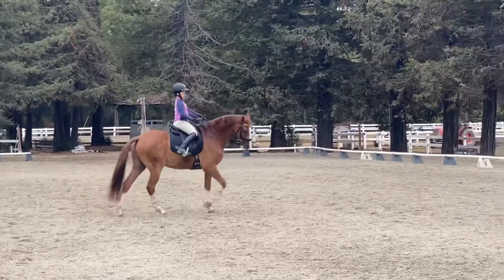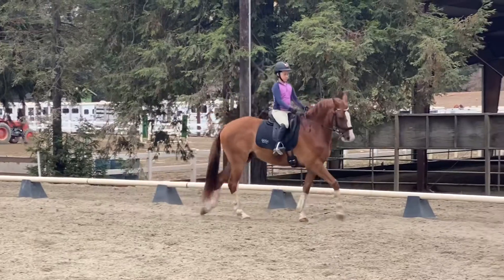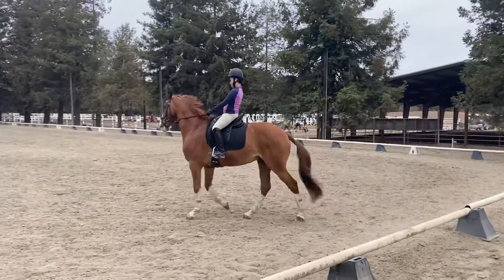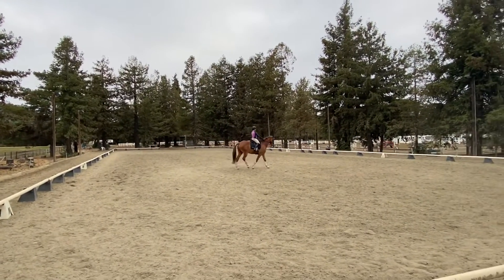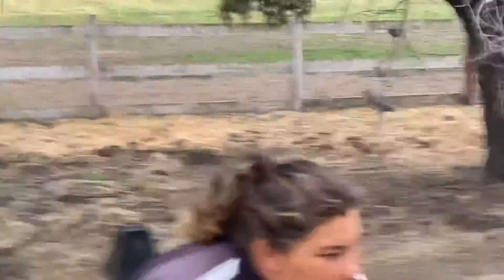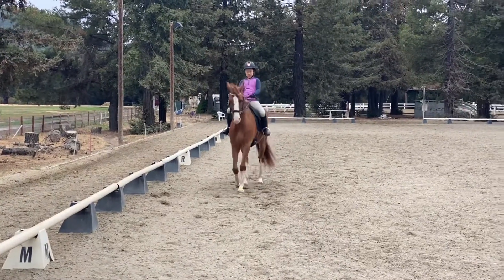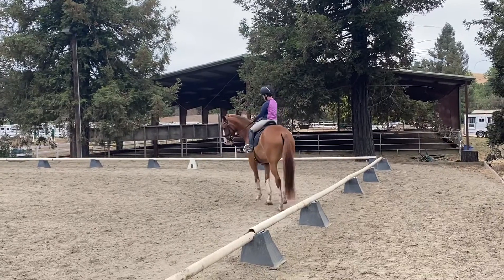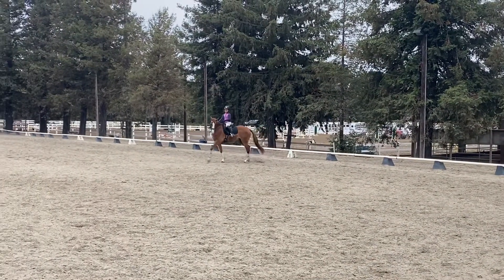ALW LF 2020-0731 bend warm up